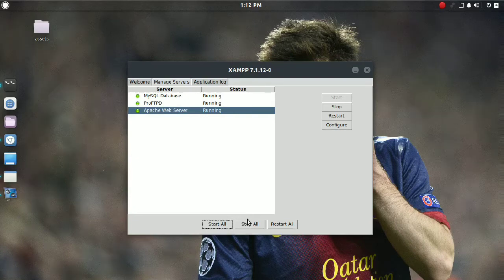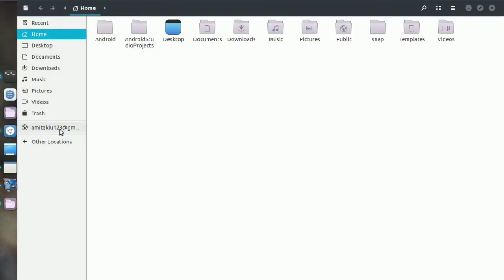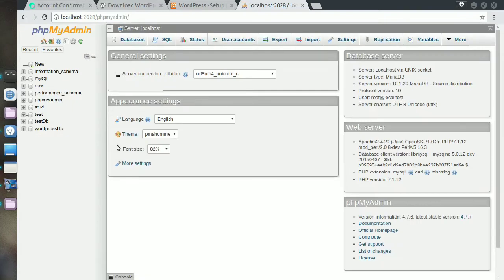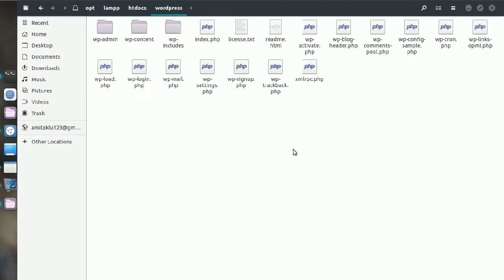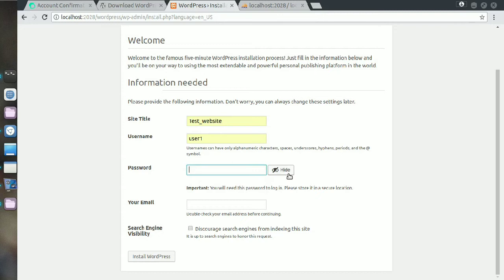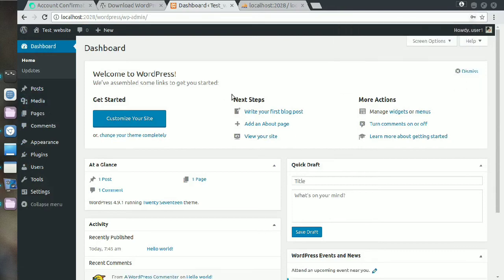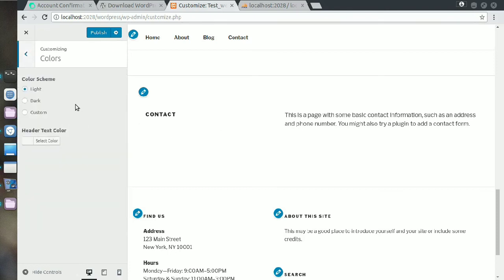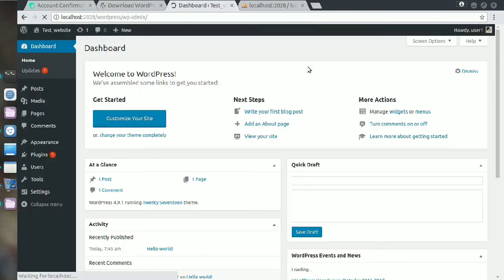How to install wordpress on Ubuntu or Xampp